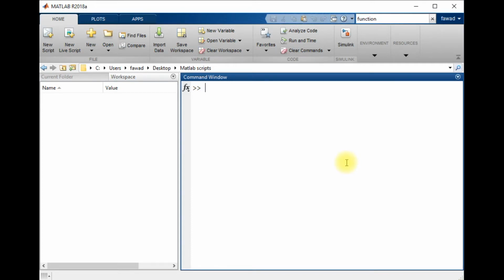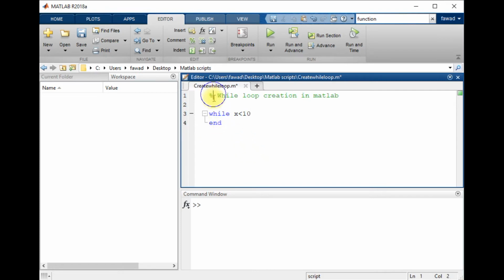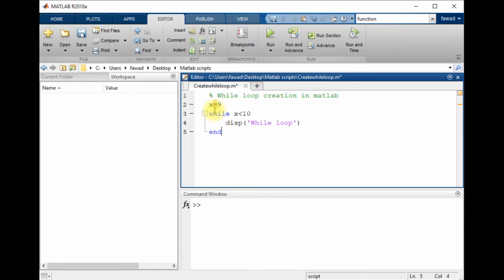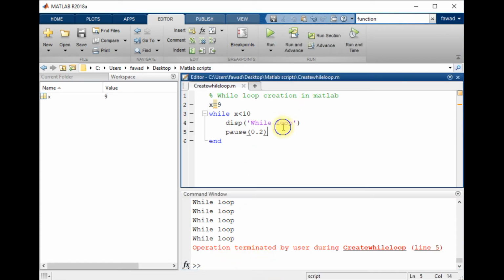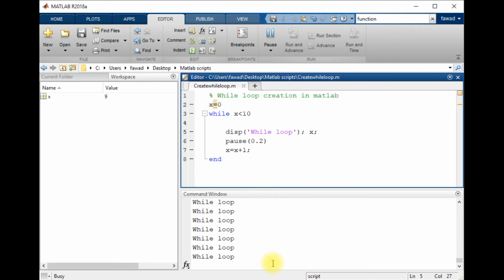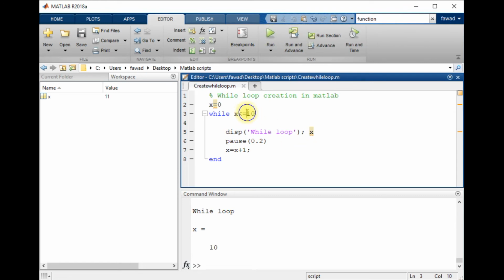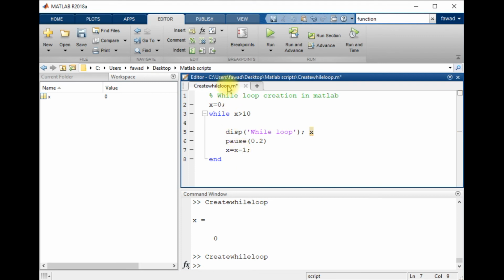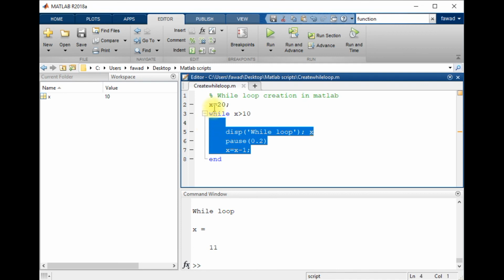Control Structure While Loop | Matlab free course - (MATLAB full course)